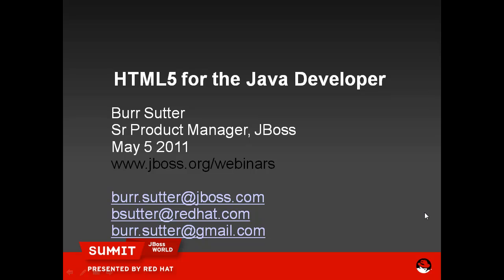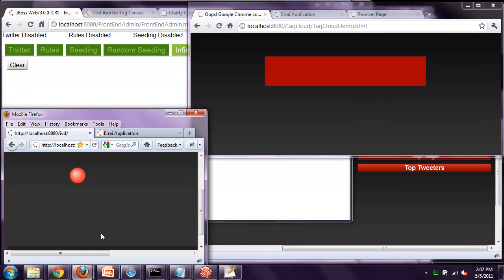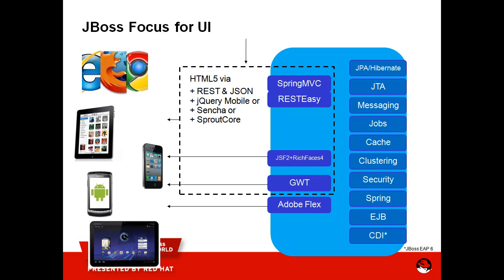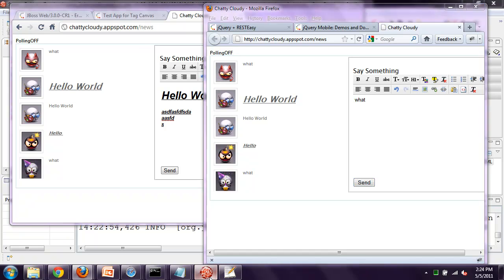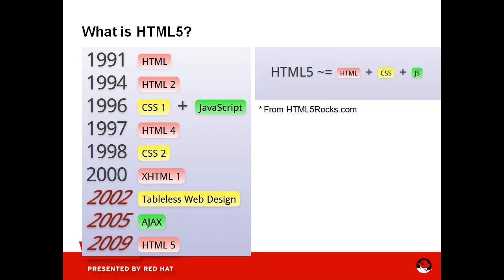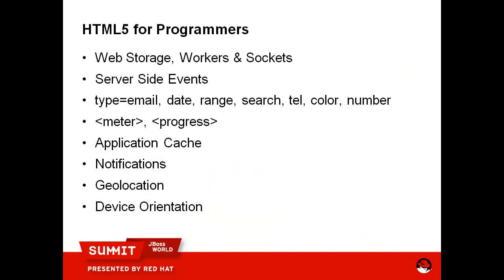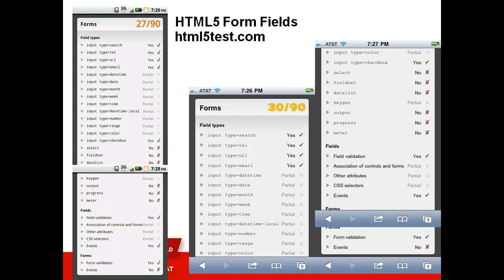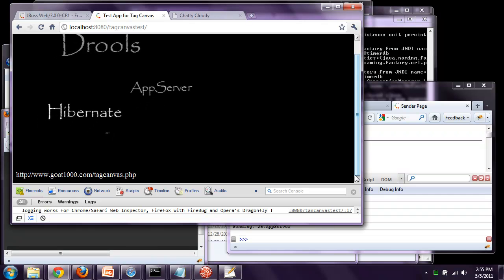HTML5 for the Java Developer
The mass adoption of smartphones and tablets and the significant collaboration of browser vendors like Google, Microsoft, Apple, and Opera is a true game-changer for Java web developers.

In this session, Burr Sutter will distill HTML5 into the most important aspects that impact the Java web developer community. The focus of this session will be on practical tips and technqiues for how to best take advantage of HTML5 features in your JBoss-based applications.